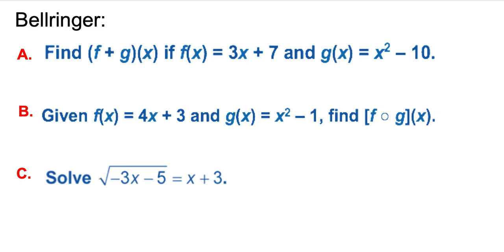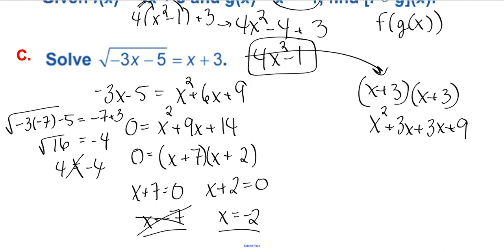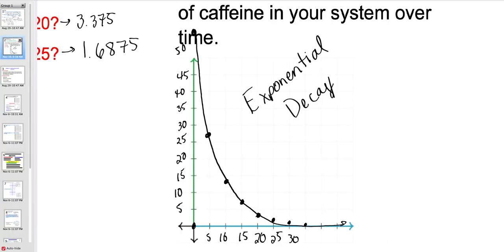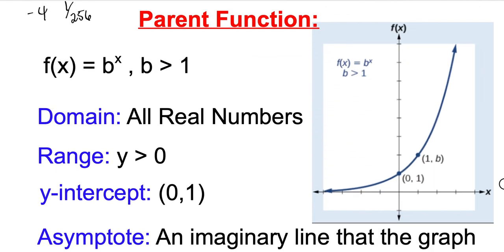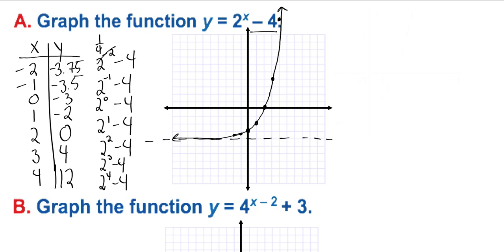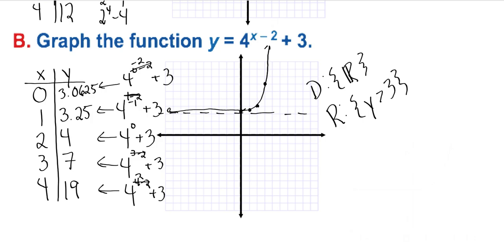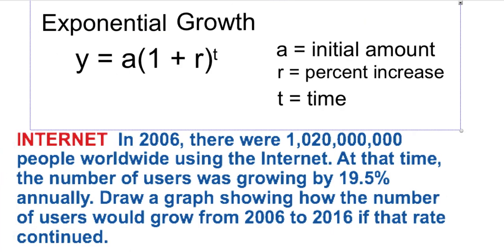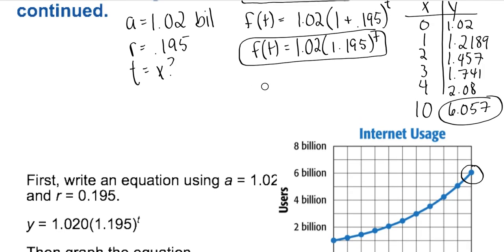Graphing Exponential Functions (6-1 Video)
In this video, we'll explore how to graph exponential functions, which are functions that have a variable in the exponent. We'll start by reviewing the basic properties of exponential functions, including their domain, range, and behavior as x approaches positive and negative infinity.

Then, we'll dive into the step-by-step process of graphing exponential functions. We'll cover how to find the y-intercept, horizontal asymptote, and vertical asymptote, as well as how to plot additional points to sketch the graph. We'll also discuss how to recognize and graph different types of exponential functions, such as exponential growth and decay functions.

Throughout the video, we'll use several examples to illustrate each step of the process. We'll work through problems involving exponential functions with positive and negative bases, and functions with transformations such as shifts and stretches.

By the end of the video, you'll have a solid understanding of how to graph exponential functions and feel confident in your ability to solve problems involving them. Whether you're studying algebra, calculus, or another math subject, this video will provide you with a clear and concise guide to mastering exponential functions. So, grab a pen and paper, and let's get started!